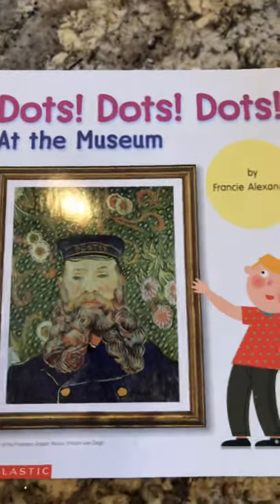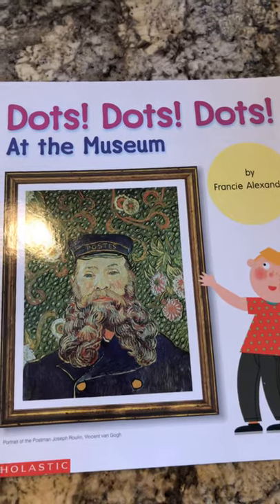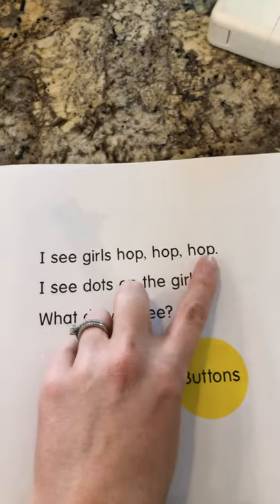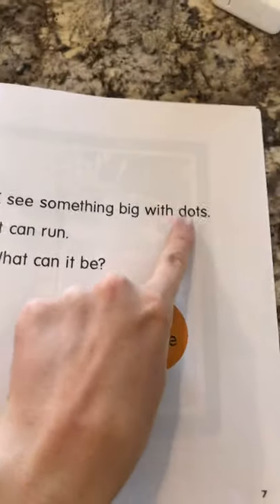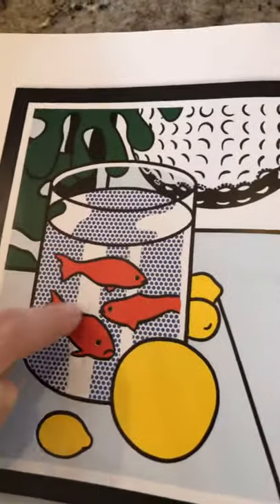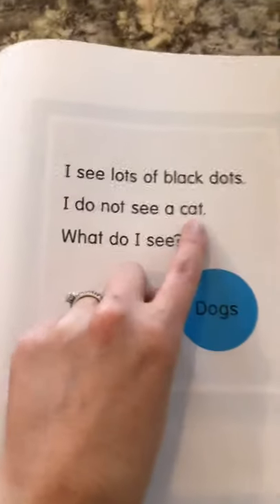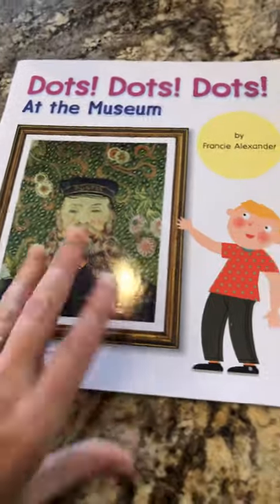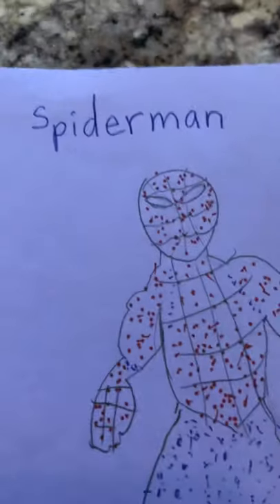Dots! Dots! Dots! At the Museum by Francie Alexander